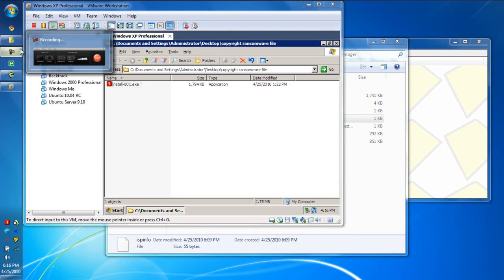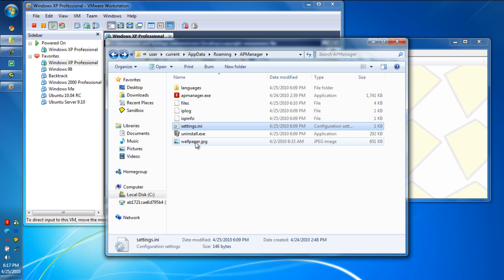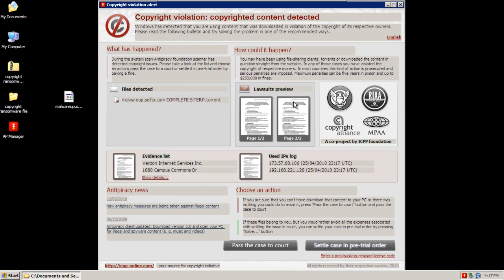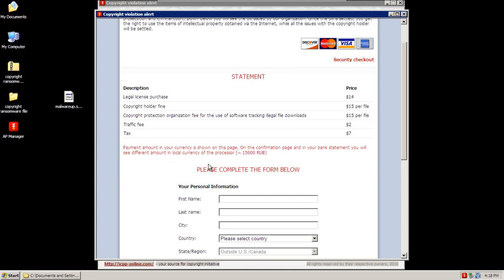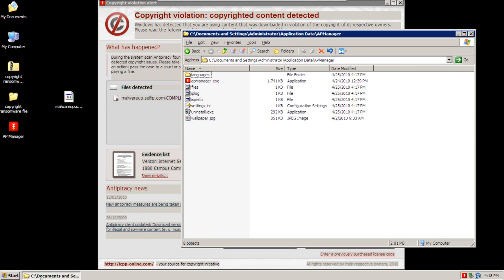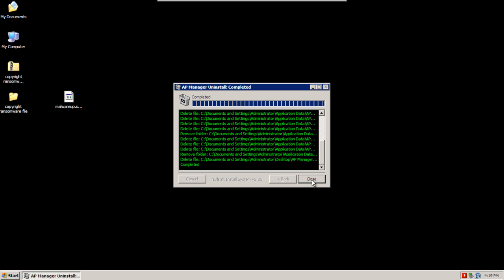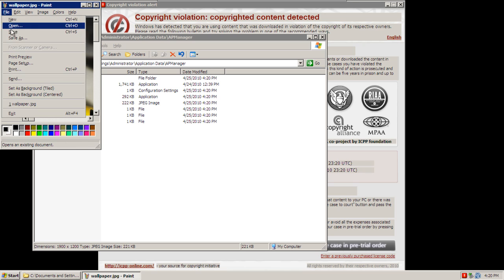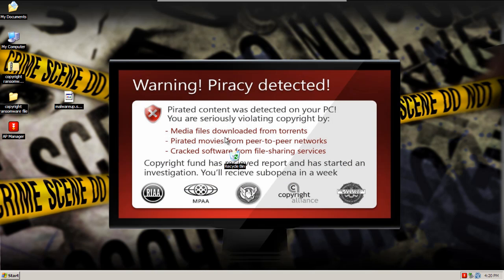New Piracy Ransomware Variant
Turns out this is the future of malware.